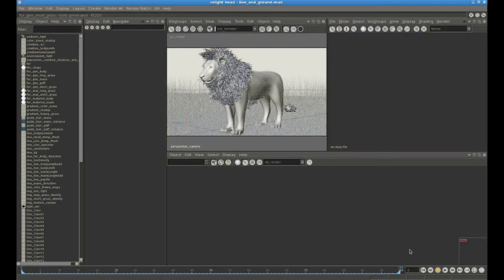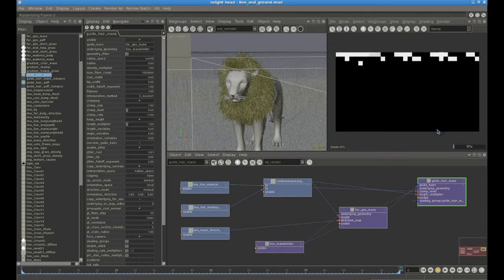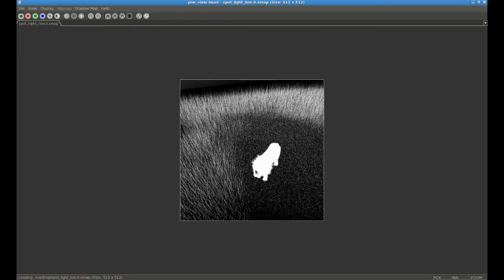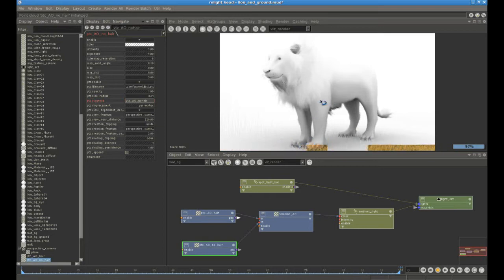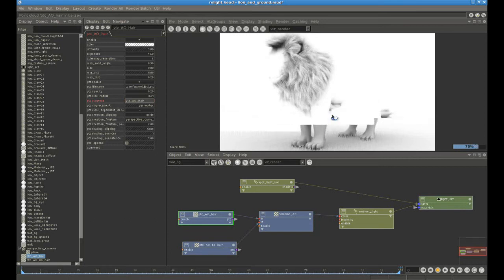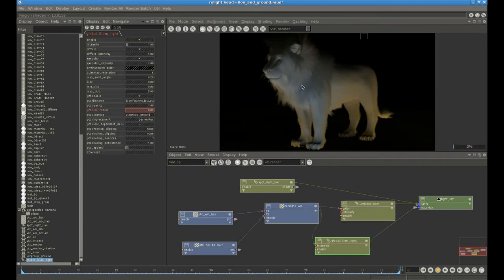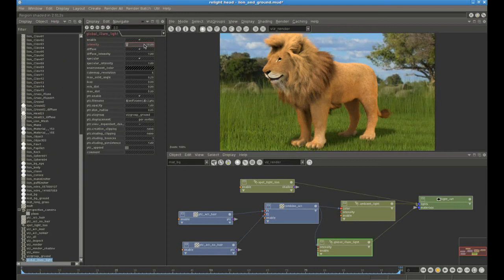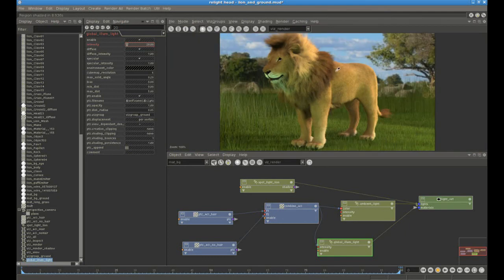Lion scene (Relight Feature Overview)